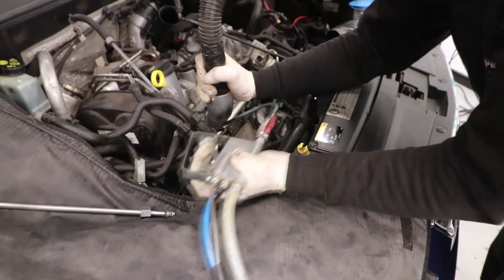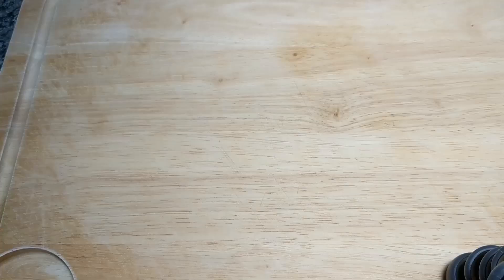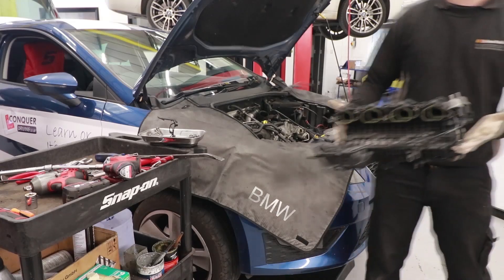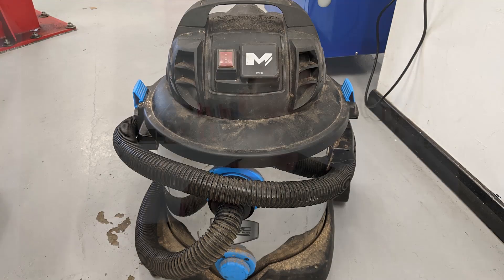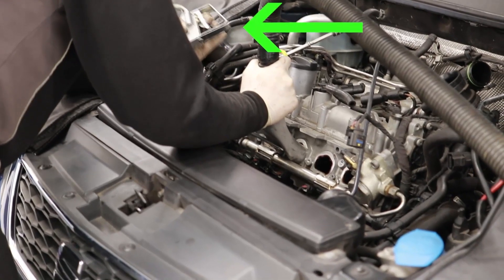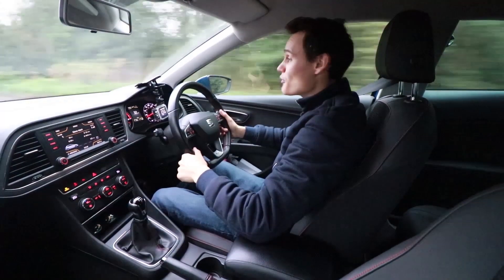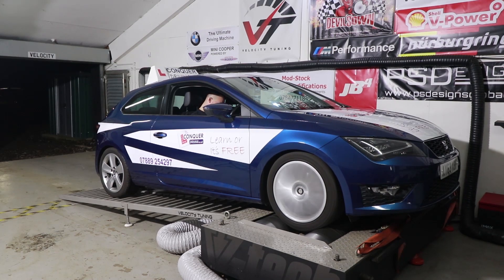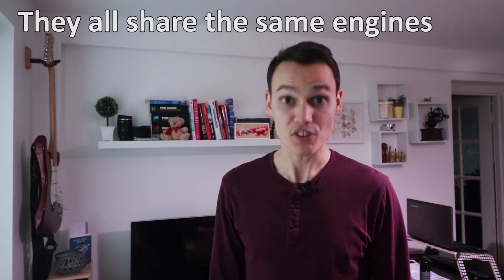Intake Valve Carbon Cleaning - Walnut Blasting Method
Before and after images and power figures included. Cleaning the intake valves of a direct injection engine using the walnut blasting method. This video also explains how to blast the intake valves with walnut shells in an effective way.

The car is a 2014 SEAT Leon 1.4 TSI 140PS turbo petrol that has done 153,000 miles. The cylinder head was replaced at 60,000 due to a manufacturer fault. So in actual fact the cylinder head has only done 93,000 miles.